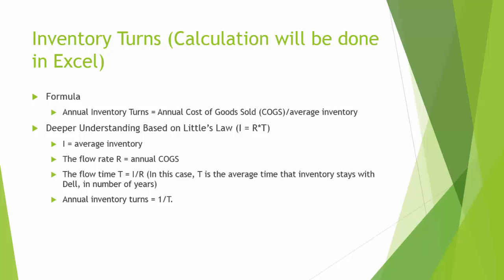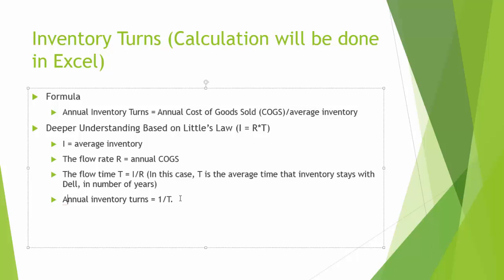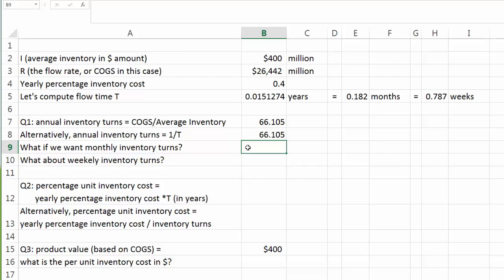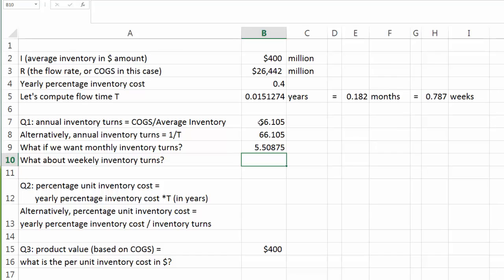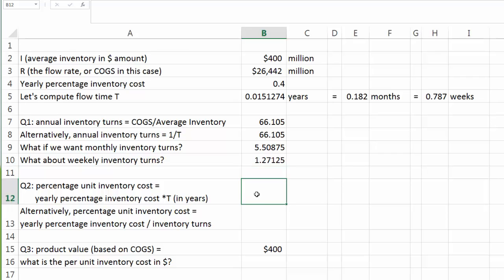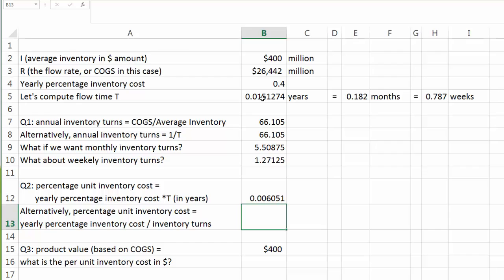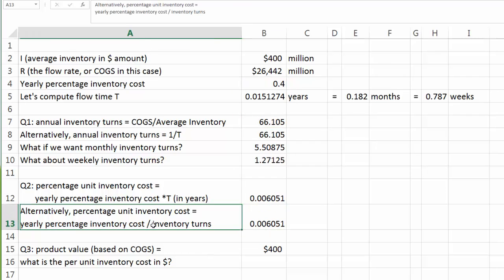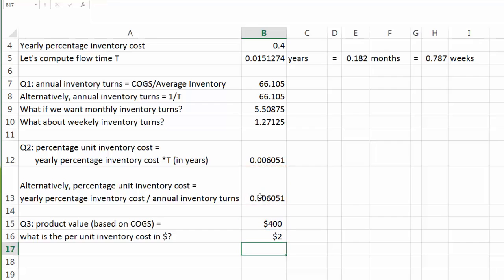Inventory Turns and the Little's Law Example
Use an example to explain inventory turns and how to derive the inventory turns formula based on the Little's Law